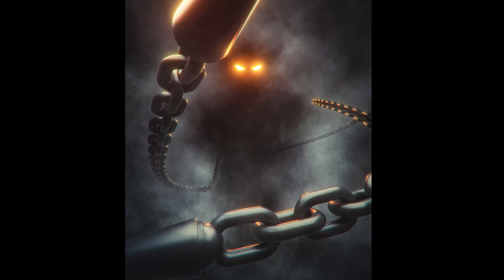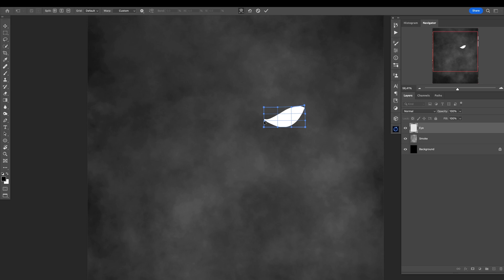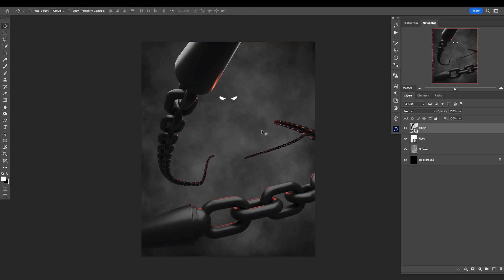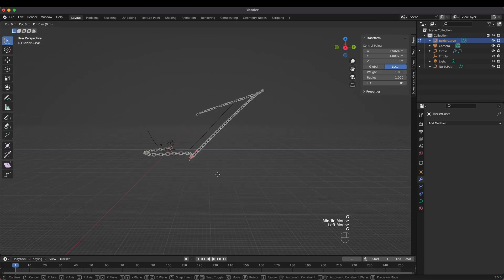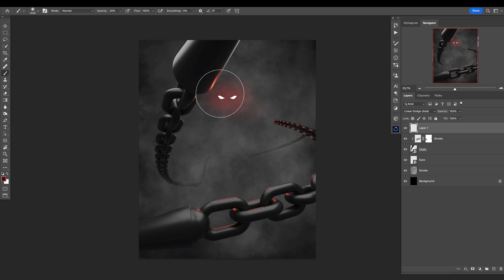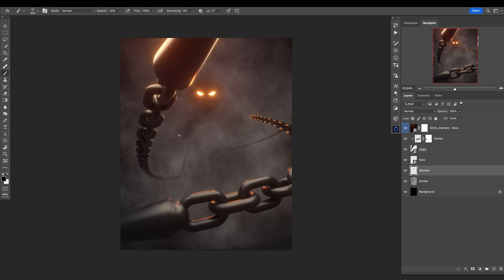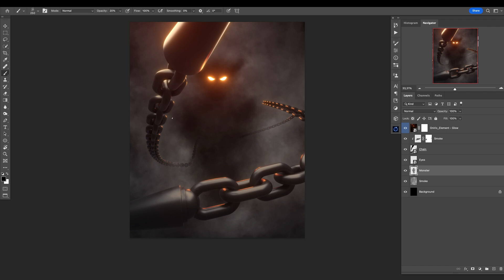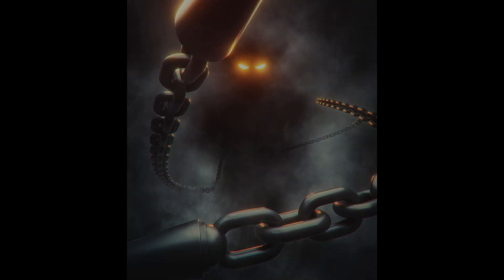The POWER of the SMOKE brush in Photoshop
In this tutorial you will learn how to create a cool looking artwork using just a cloud brush.